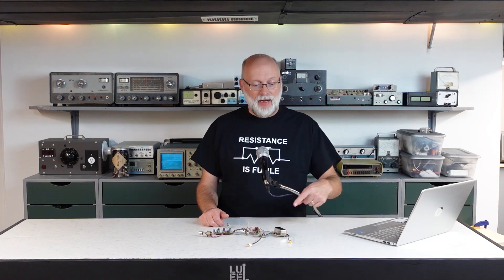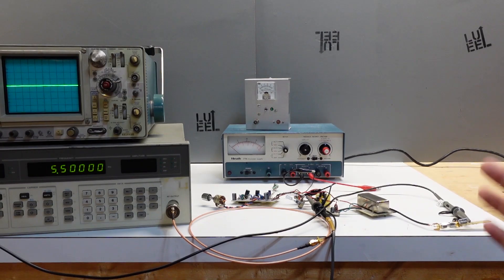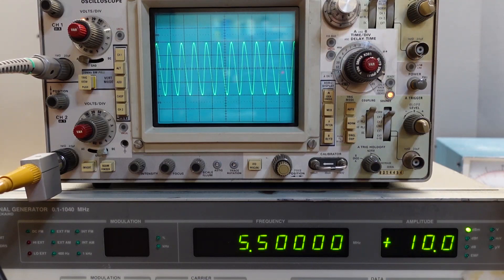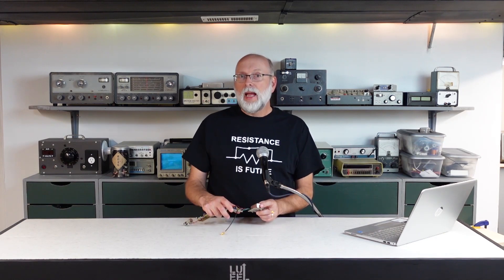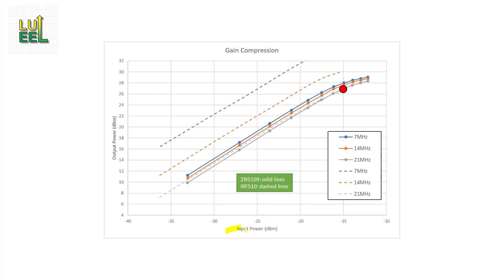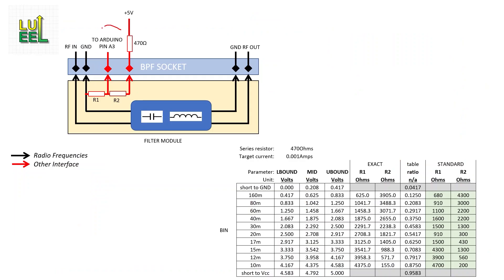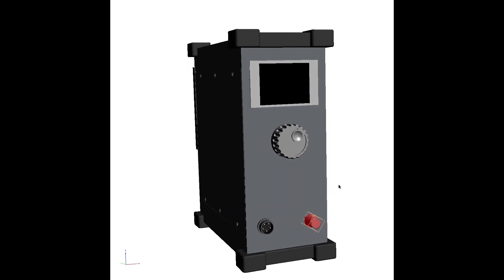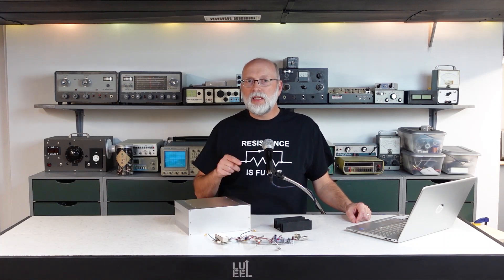HF Transmitter #06 - The IF stage plus MORE!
The IF stage is next and it turned out to be quite easy to build and is working well.

I've also got a couple of other progress updates including details on the case that I will be using and revisiting the RF pre-amp design.